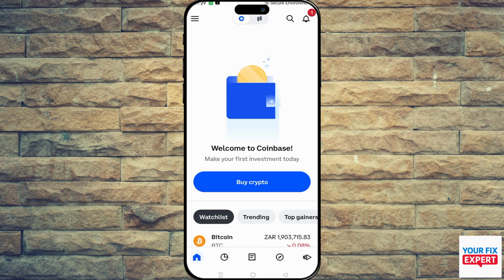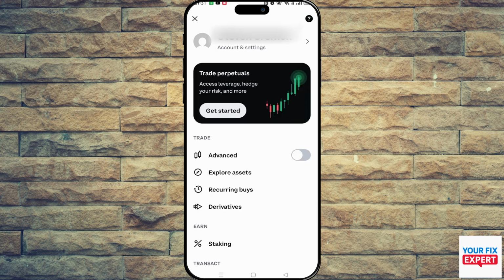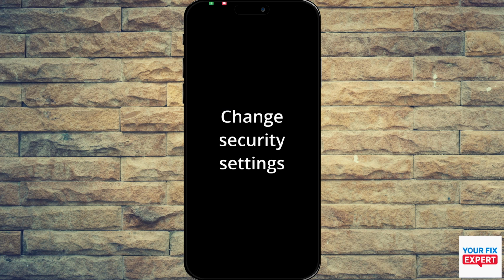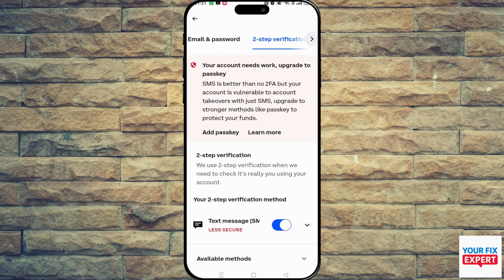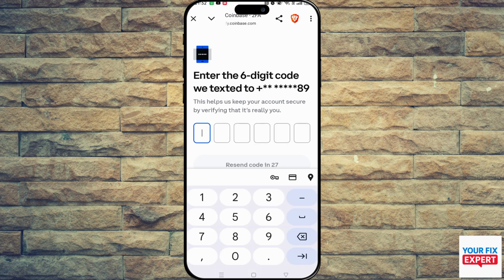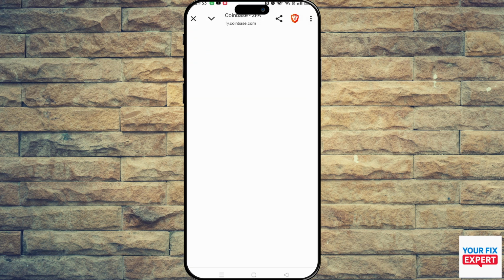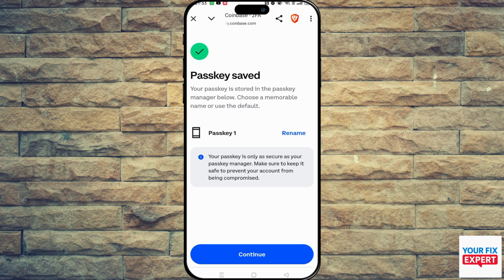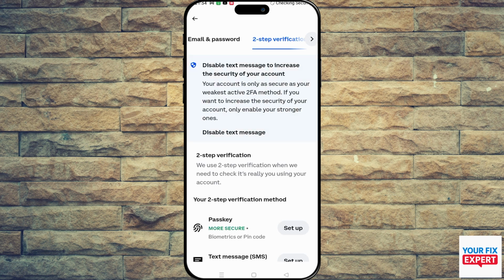How To Create A Passkey On Coinbase | Set Up Passkey On Coinbase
Want to learn how to create a passkey on Coinbase? In this easy tutorial, we’ll guide you step-by-step on how to create a Coinbase passkey and complete your Coinbase passkey setup. Whether you're new or just looking to boost your Coinbase account security, this guide shows you how to set up a passkey to secure your account.

Adding a passkey to your Coinbase login helps protect your crypto with strong two factor authentication. This is a great way to stay ahead with new security features in 2025 and improve your overall cryptocurrency security, including your bitcoin wallet security.

Follow along as we walk you through everything you need to know about how to create a passkey on Coinbase.